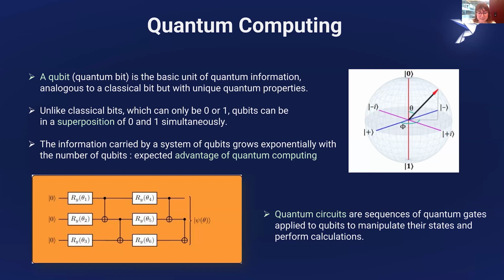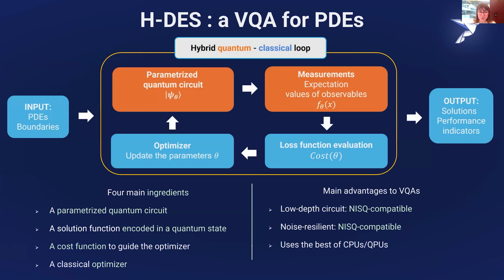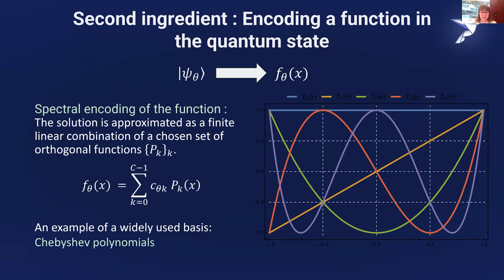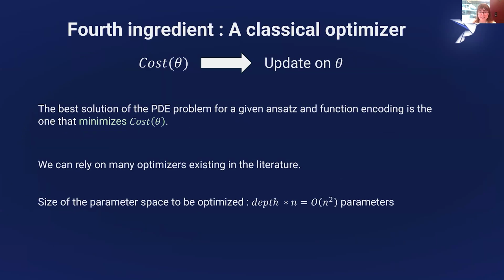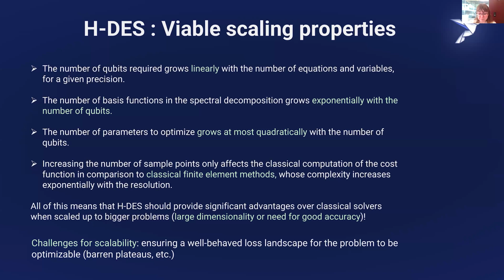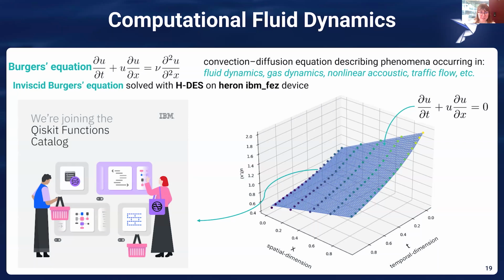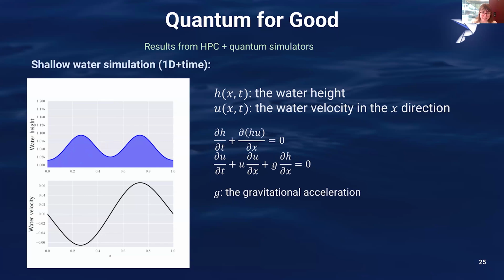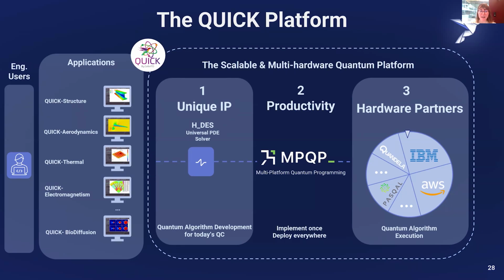H-DES: A Hybrid Quantum-Classical Solver for Partial Differential Equations ❯2025 QUANTUM PROGRAM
Monday 21st July, 2025

Session ❯ H-DES: A Hybrid Quantum-Classical Solver for Partial Differential Equations
Speakers ❯  Dr. Aoife Boyle - ColibriTD

ColibriTD’s H-DES is a universal quantum solver designed to tackle partial differential equations for real-world applications like fluid dynamics, combustion, mechanics, and climate modeling. Built as a hybrid quantum-classical solver based on a variational quantum algorithm (VQA), H-DES works on both current and future quantum devices. The session will also touch on future advancements, as H-DES is poised to tackle more complex PDEs and pave the way for large-scale quantum simulations.

Key Moments
00:45 | Introduction to ColibriTD
01:14 | Quantum for beginners
05:38 | H-DES Main Characteristics
19:55 | H-DES Main Characteristics and advantages
25:05 | Examples of Applications of H-DES, including computational fluid dynamics.
32:05 | Quantum for Good. H-DES for climate modelling.
36:25 | MPQP